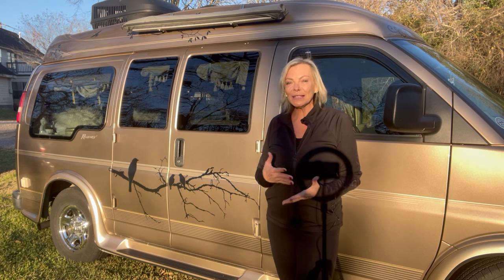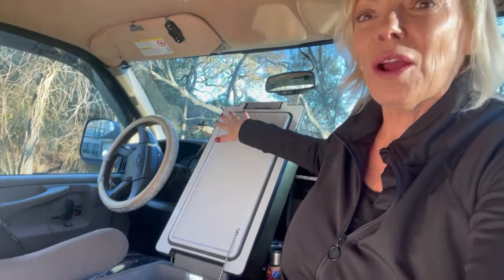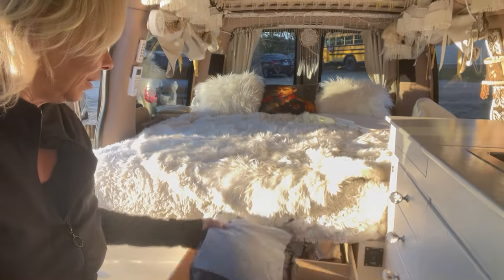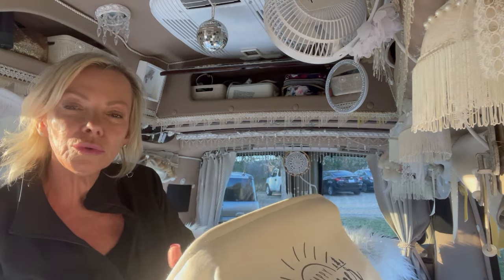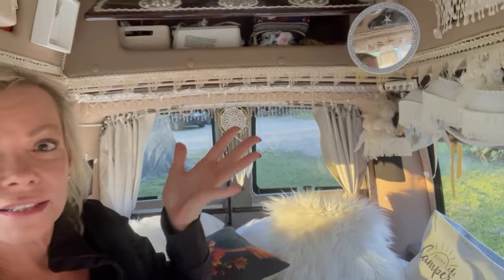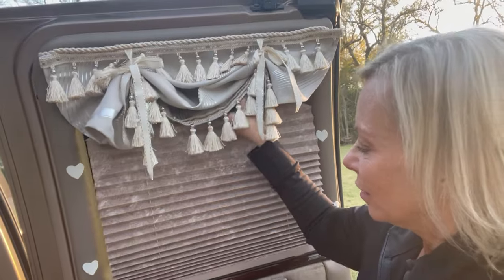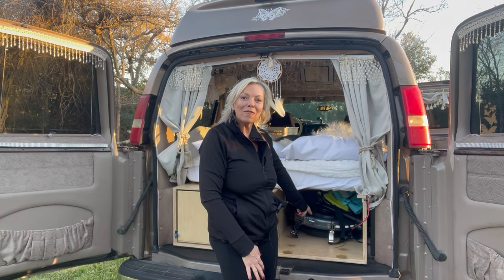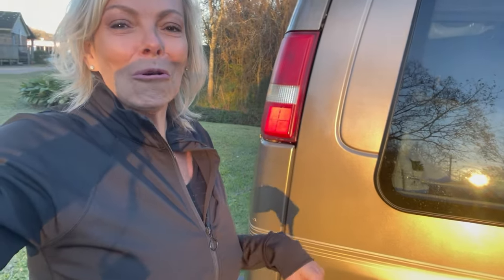Van Living at 59 - Full Tour and Q&A with Beverly Brown about Van Life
She took this $5,500 Chevy Van and turned it into a home, her posh tiny house on wheels. This conversion van tour is one cool van. At 59 years old my favorite home is my Chevy Express 1500. In this video we also talk about feeling safe in the van, and how I feel about living in such a small space.

Product Links:

OPolar USB Clip On Fan

Gas One Propane/Butane Stove

Cassette Toilet
Yitahome Portable Travel Toilet 11"

500 Watt Jackery (I have replaced the Jackery 500 with the OKMO Portable Power Station 1000Watt)

OKMO Portable Power Station 1000 Watt

Apicool CF55 Car Refrigerator

SOK 200ah Lithium Battery (My house battery)

Bamboo Shower/Door Mat

Collapsible Bucket 1.32 Gallon

Maxxair Fan

LED Bunny Hat with Floppy Ears

LED Hula Hoop

E-Geeker Cordless Mini Vacuum Cleaner

Laundry Detergent Sheets

Amaze Concentrated Bleach Tablets

Mini Curling Iron

Mini Ion Hair Dryer

Tiny Chandelier